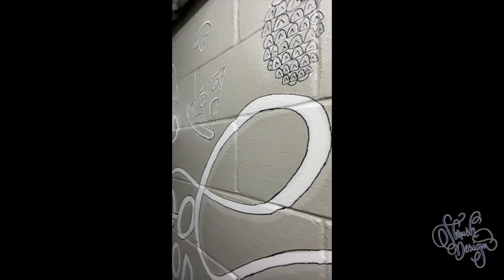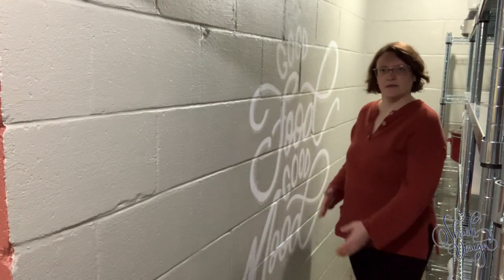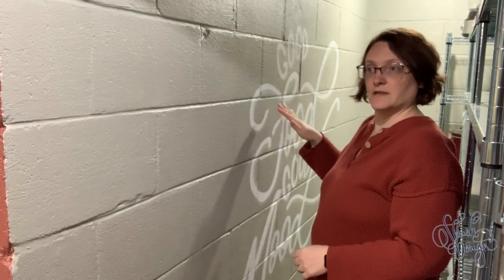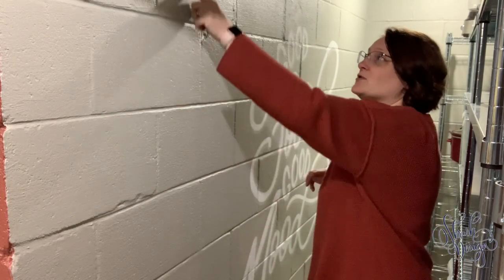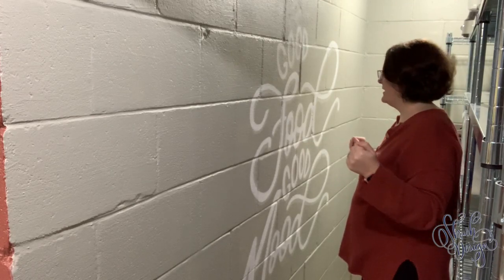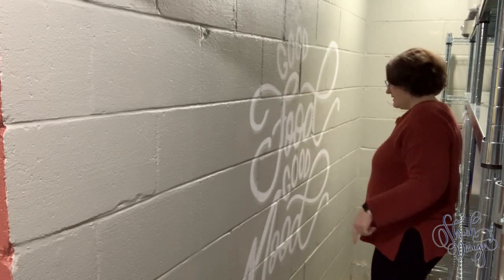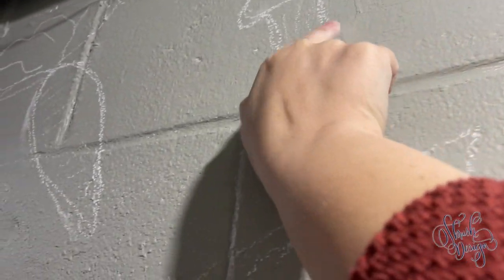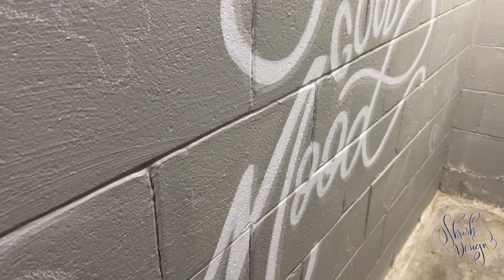Pantry Wall Mural - Part 2 | Basement Pantry Wall Art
Part Two of my Pantry Wall Mural (almost a year later!)

To download video notes for this project for free, go and sign up for my free companion course (more of my past videos are being added ASAP)

Chapters

00:00 - Overview/Intro
01:13 - The Plan
05:08 - Touchup on Lettering
06:44 - Sketching in Food
10:11 - Progress So Far
12:20 - Painting
17:56 - Outlining
22:19 - Outro
22:56 - Bonus Footage
27:20 - Sneak Peeks & Goodbye

*** FREE course companion for my YouTube videos (with a backlog of past videos being added ASAP)

Wall Murals

Window Murals